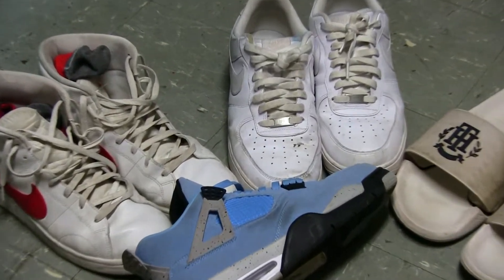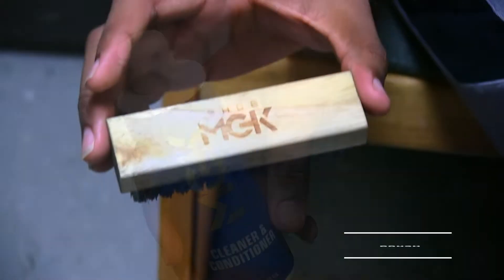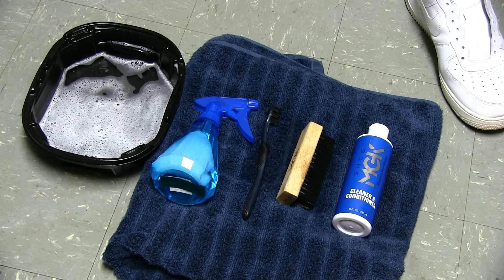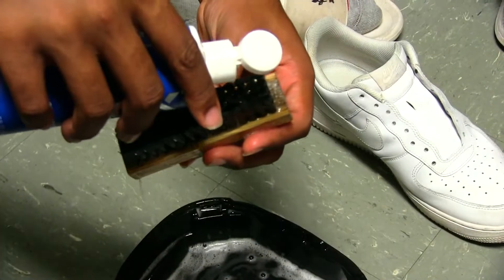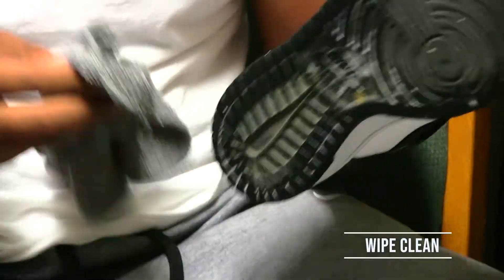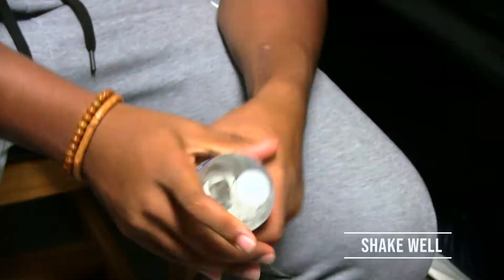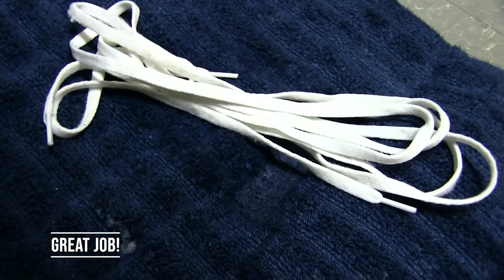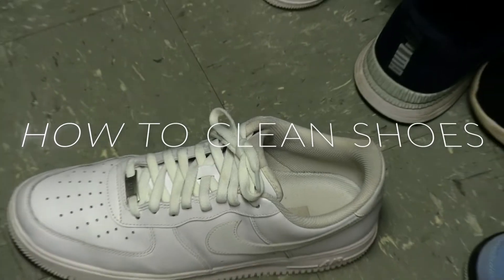| HOW TO CLEAN AIR FORCE 1'S | EASIEST WAY!!! | FASTEST WAY!!! |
EASIEST WAY TO CLEAN YOUR AIRFORCE 1"S ONES